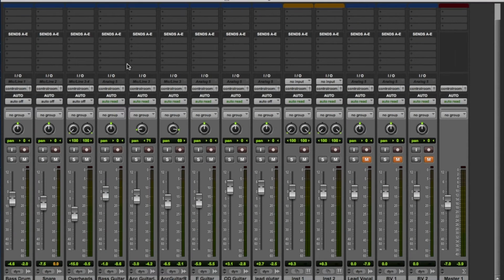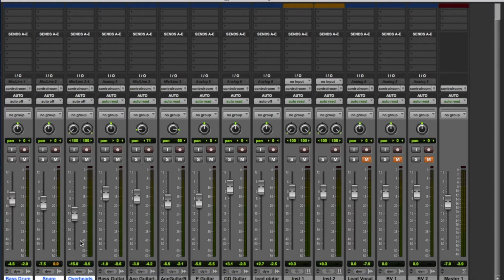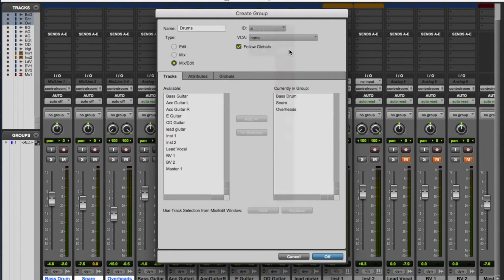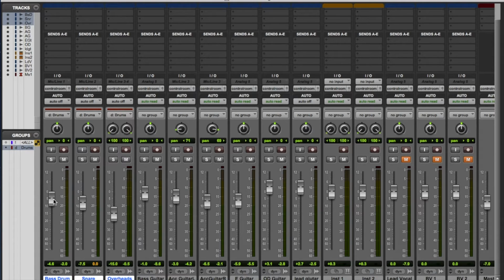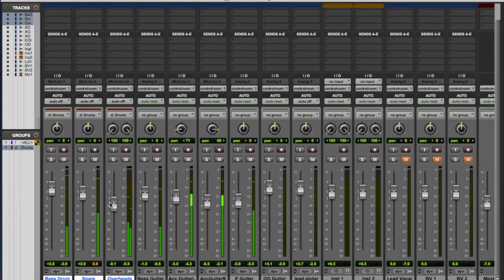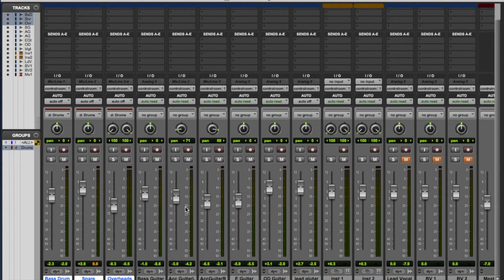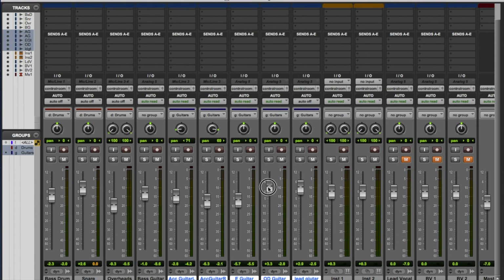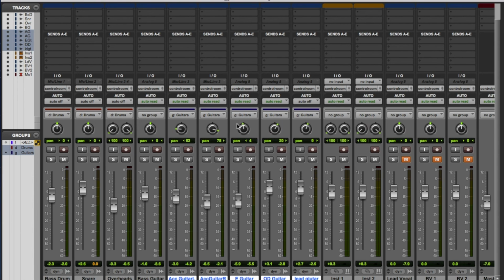Working with Groups in Pro Tools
Looking at the basics of creating and using Groups in Pro Tools and also how to suspends and Modify them once you have made them